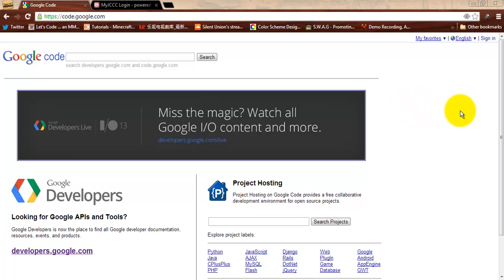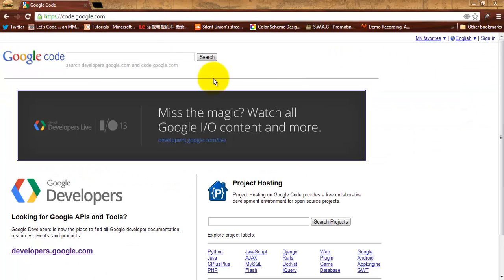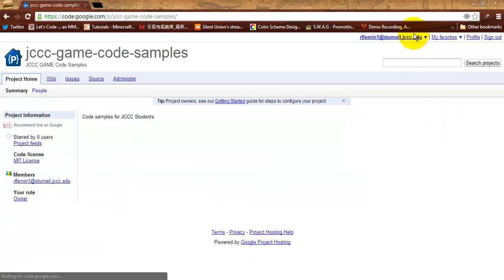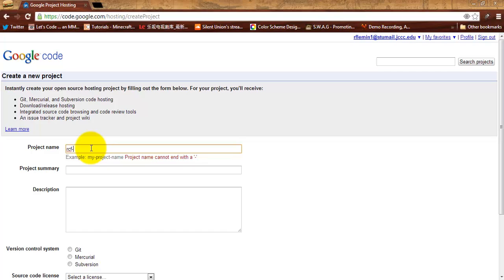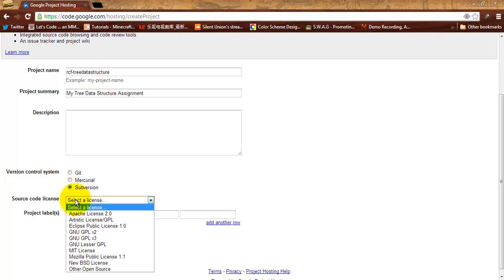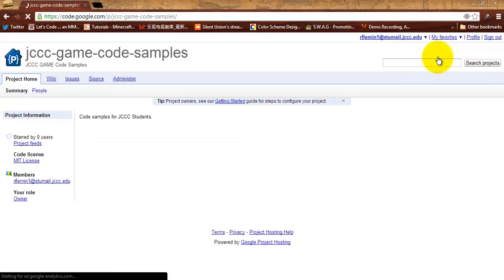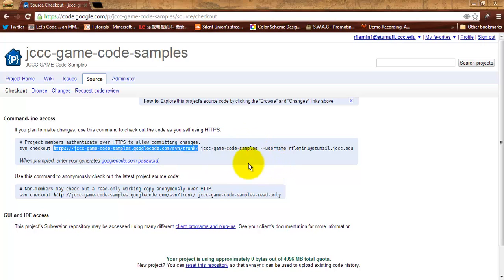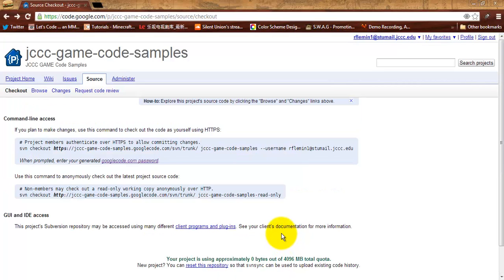Google Projects Overview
An overview of Google Projects specific to JCCC students.